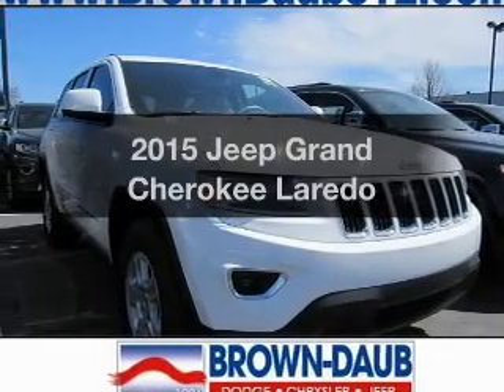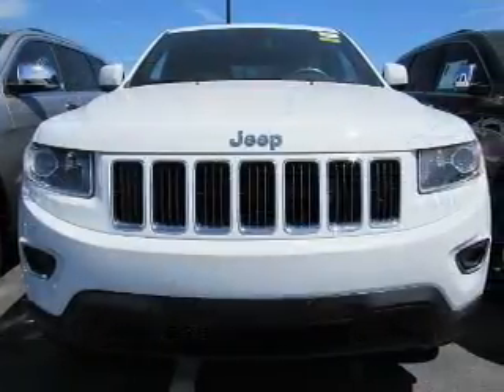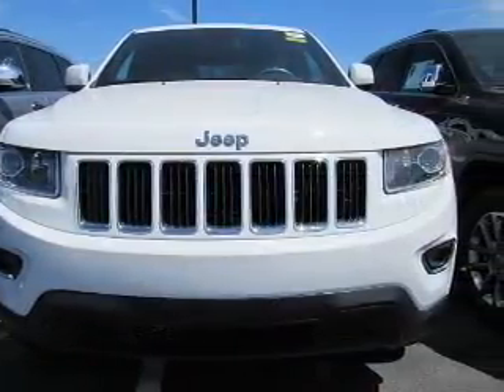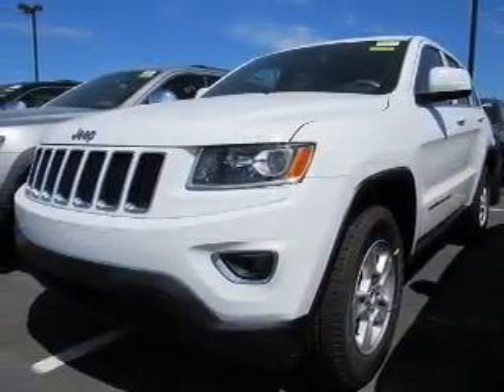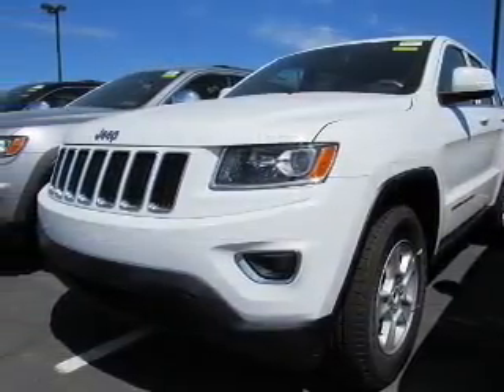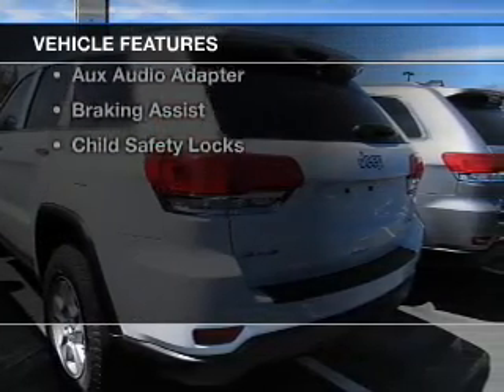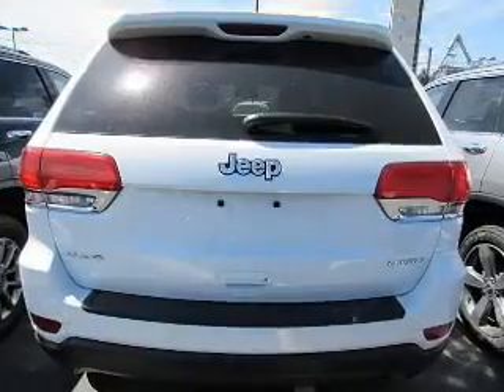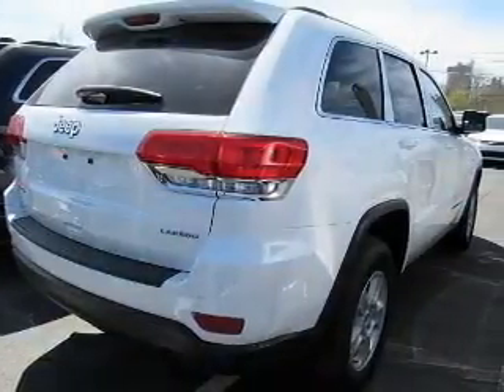2015 Jeep Grand Cherokee - Bath PA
Year: 2015
Make: Jeep
Model: Grand Cherokee
Trim: Laredo
Engine: 3.6 L, 6 cylinder
Transmission:
Color: White
Mileage: 5
Address:
7720 Beth-Bath Pike